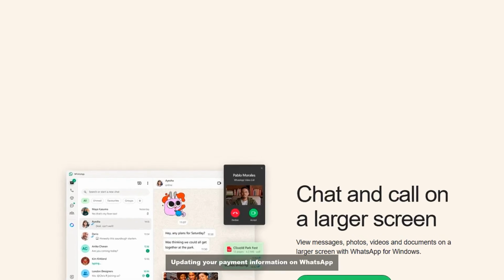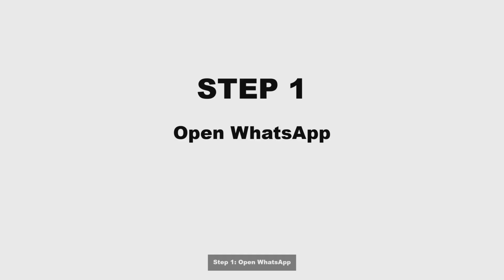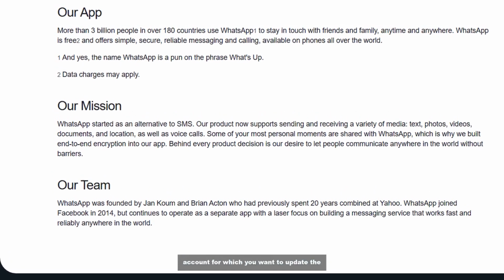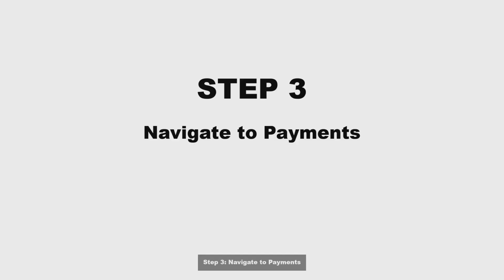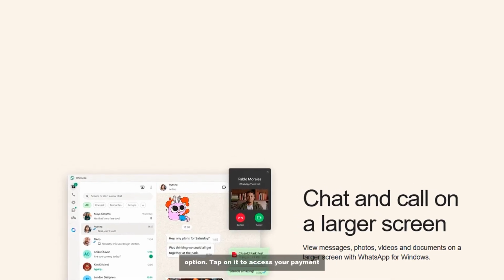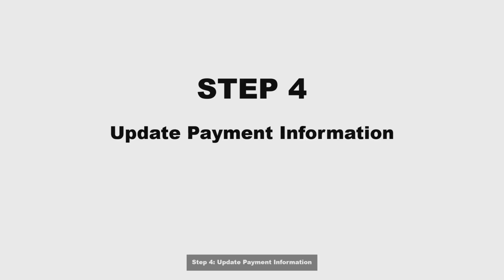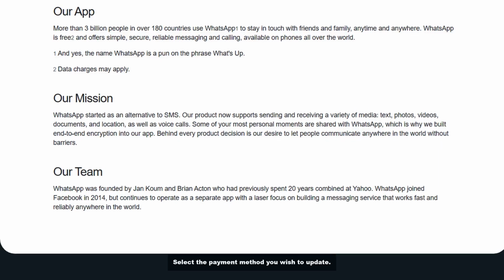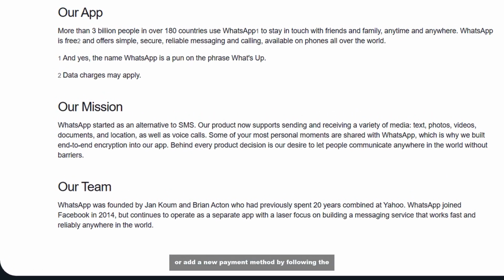How To Update Payment Information On WhatsApp 2026 (QUICK FIX)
In this video, we will show you how to update payment information on WhatsApp 2026 (QUICK FIX). If you're having trouble with your payment settings or need a quick guide, you've come to the right place.